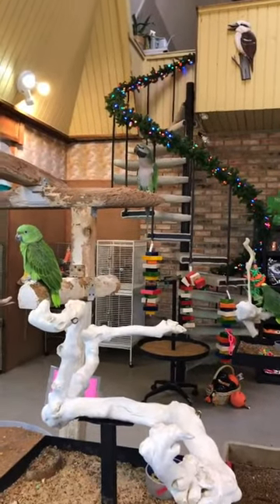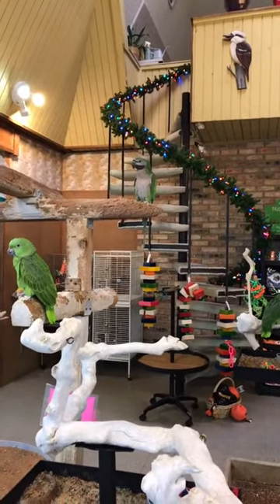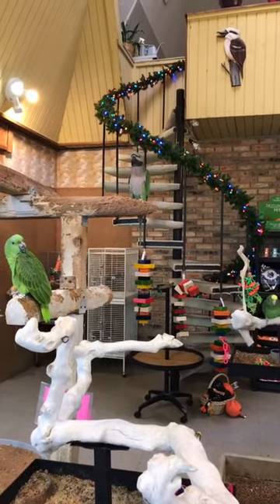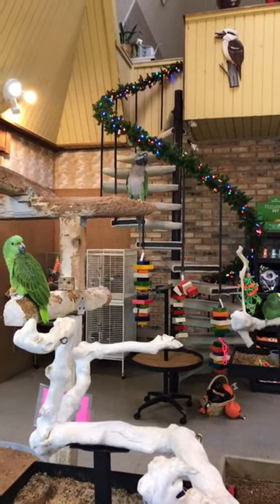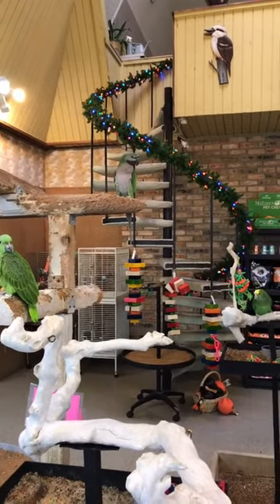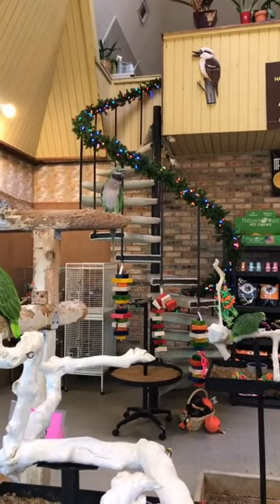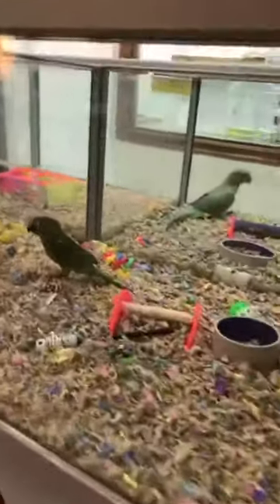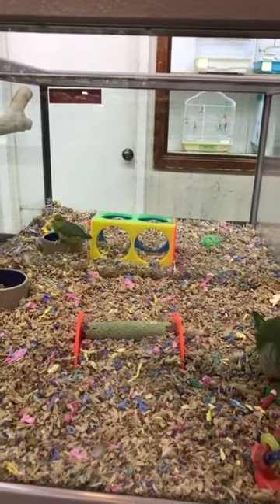Talking parrots in Dallas, Texas.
Talking Derbyan Parakeet and other birds at the shop. Dec 1, 2016